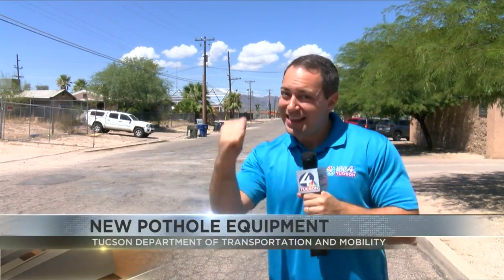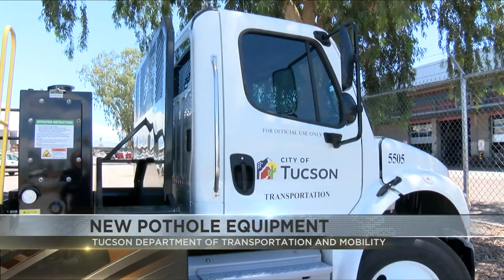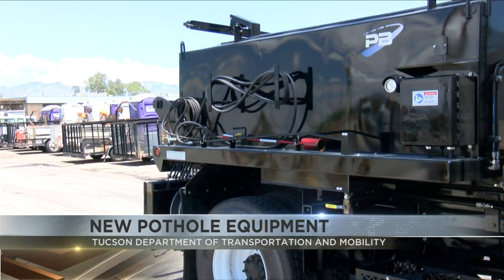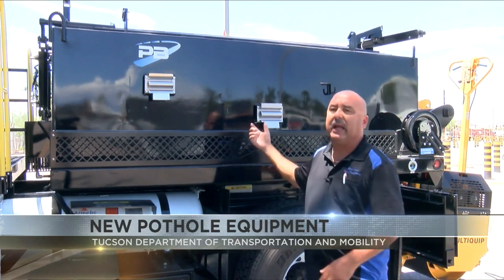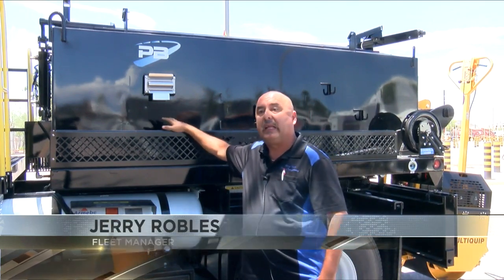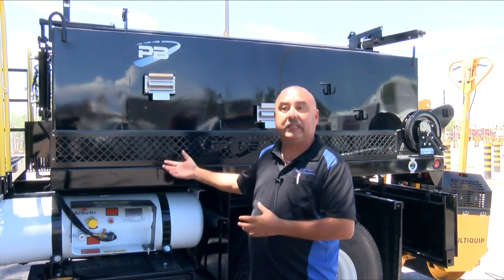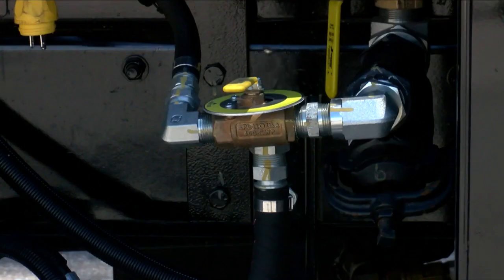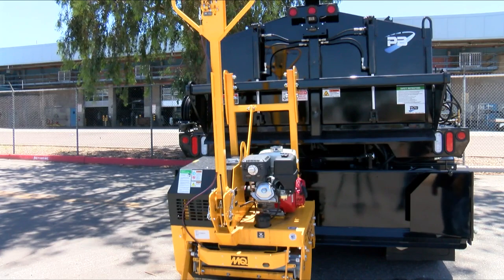City of Tucson will be using new vehicles to repair potholes starting Friday